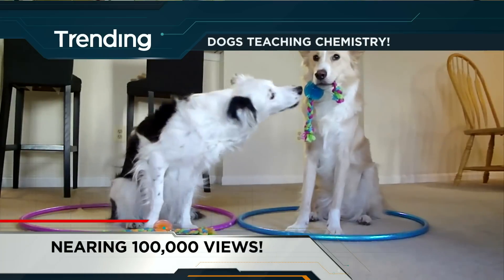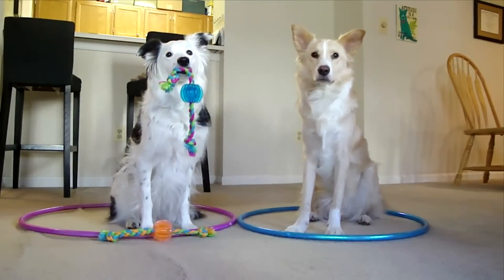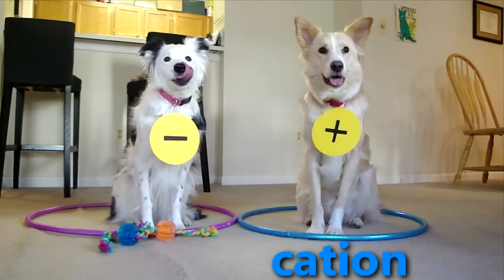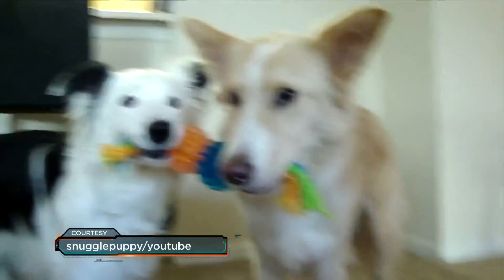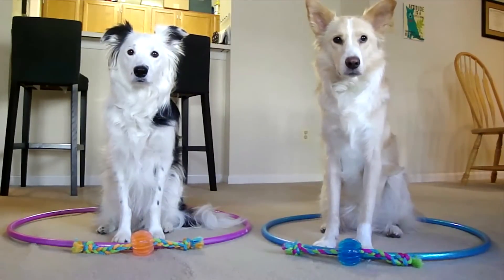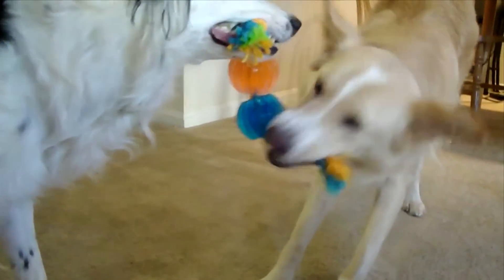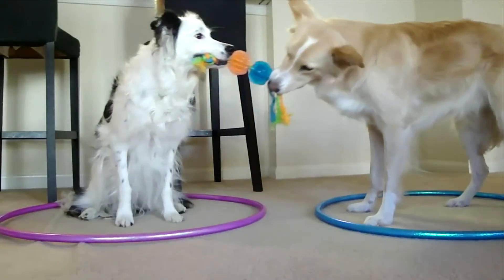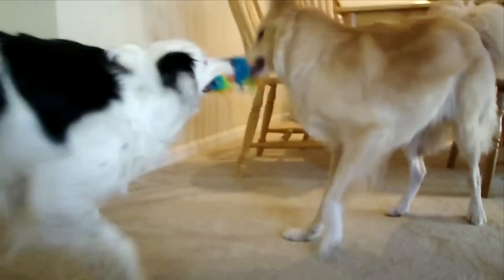Daily Planet 11/13/12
A highlight of Paige and Dexter's "Dogs Teaching Chemistry" clip!